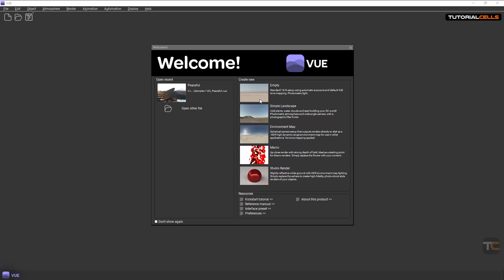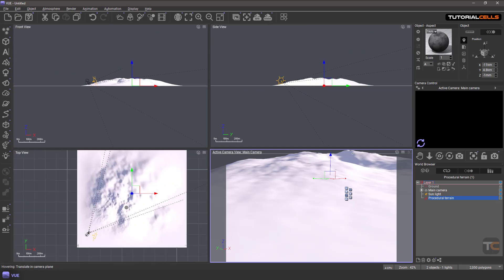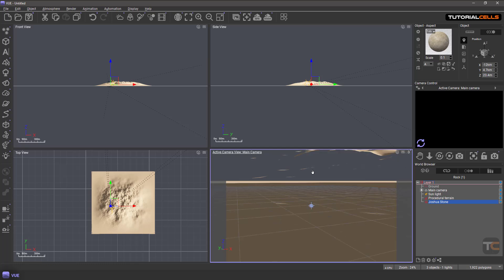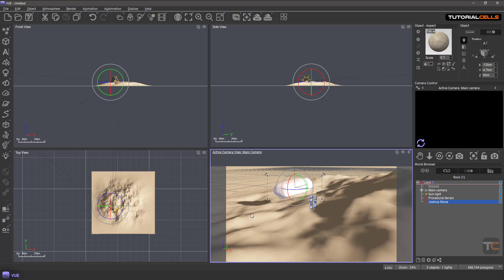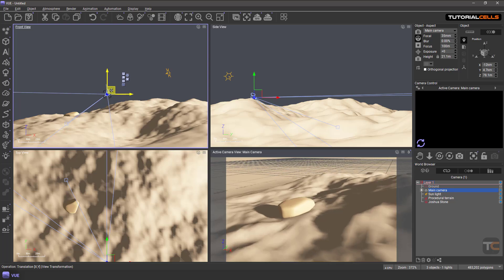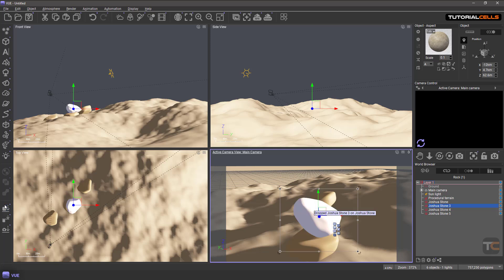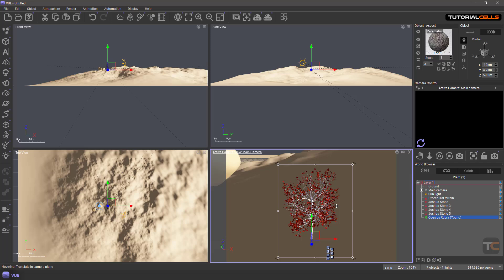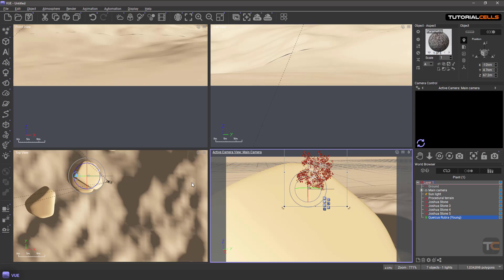0007. drop objects, smart drop, drop camera in vue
drop objects, smart drop, drop camera